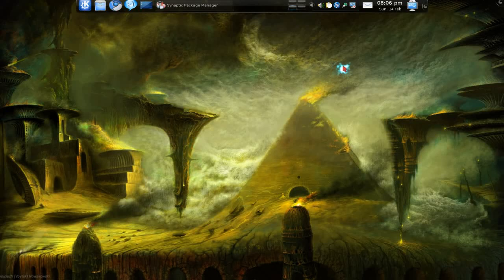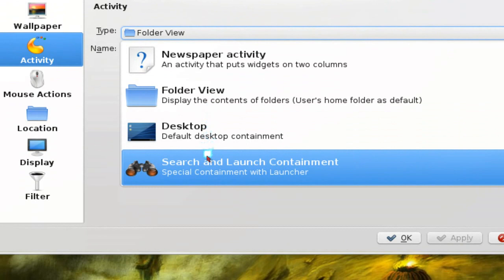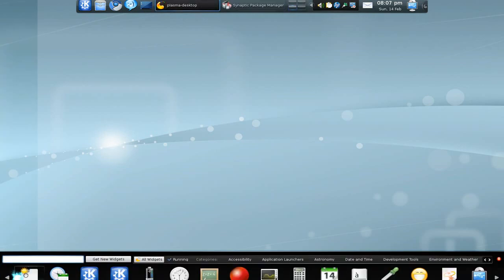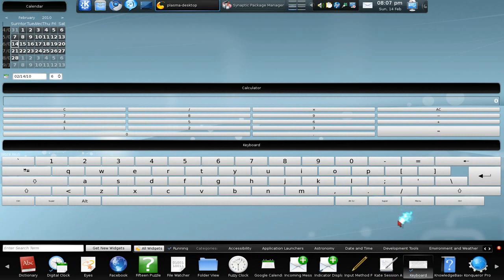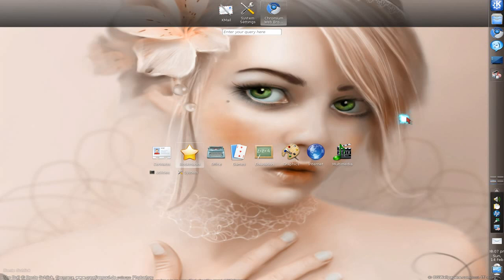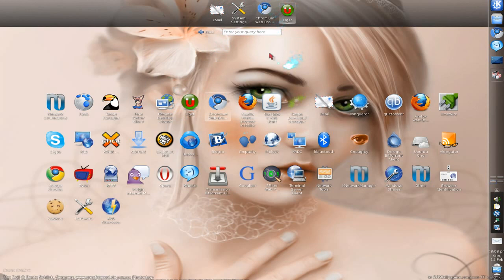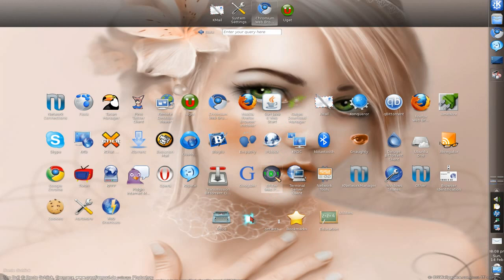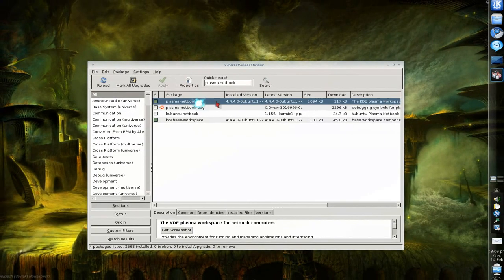Newspaper, Search & Launch Containment - Kubuntu 9.10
install plasma-netbook

Newspaper containment

Unlike the desktop version of KDE, the netbook interface doesn't allow plasmoids to be arbitrarily rotated and placed in the desktop space. The Newspaper activity has a special containment that organizes plasmoids into columns and has scrollbars to permit overflow. As the name implies, it is modeled after a newspaper layout. When the newspaper containment is in editable mode, which can be toggled by clicking the Plasma icon in the bottom-left corner of the desktop, users can click an drag plasmoids to rearrange their order in the layout.

The Applications activity has a "search and launch" containment that behaves a lot like krunner, but is spread out across the whole desktop. When the user types a query into the search box, the contents of the containment will be populated with launchers that match the query. There are many features that the developers plan to add as they flesh out the search containment, such as a strip that will save the user's favorite launchers.